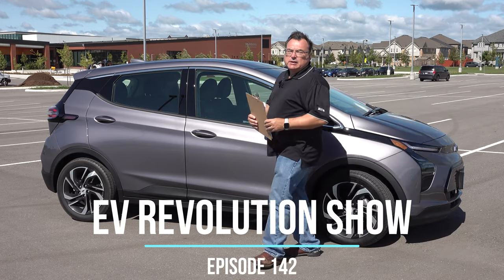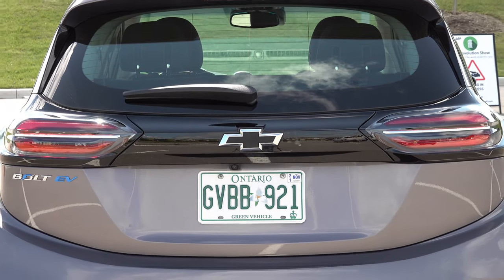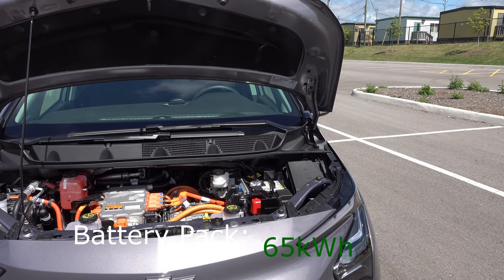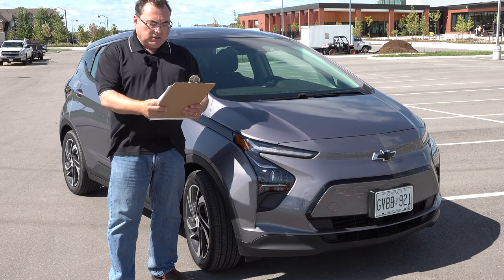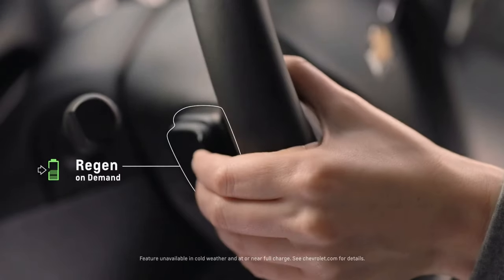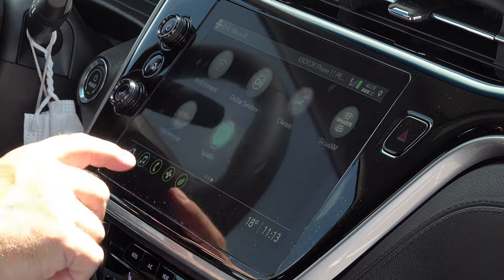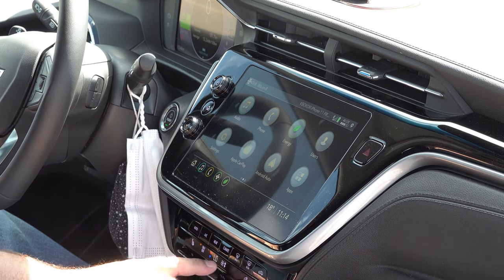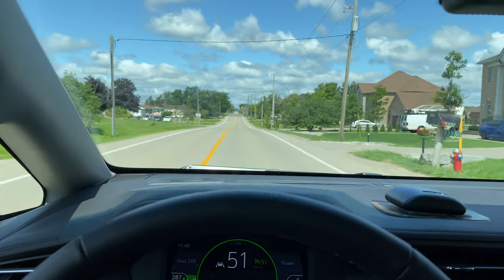Episode 142 - 2022 Chevrolet Bolt EV LT Review!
This August is "Chevy-month" for me as I get my hands on the first of two Bolts from GM.  Here is my review and overall thoughts on this newly refreshed and redesigned all-electric that I think is great choice offering a lot of value!  Hope you enjoy this episode!